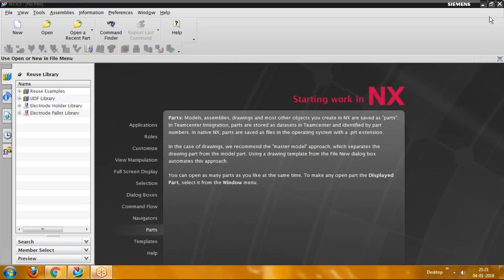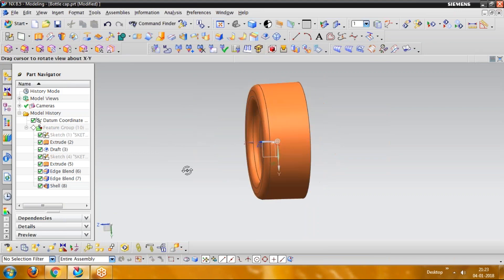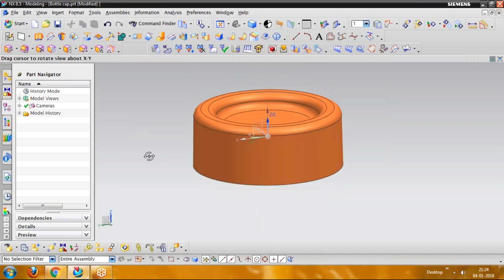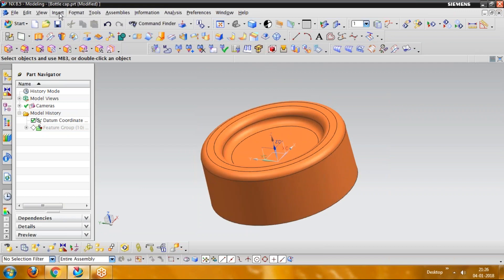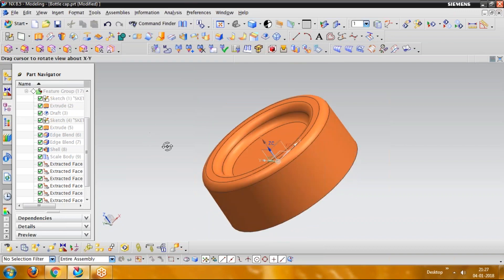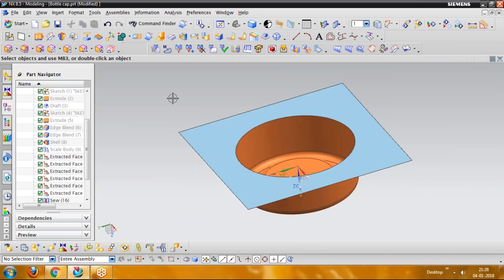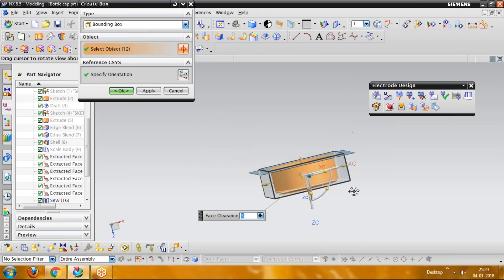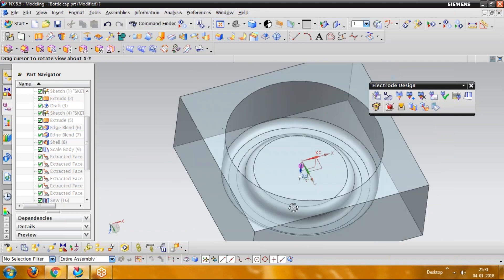Core - Cavity in NX 8.5 | TecnisiaCAD Trainings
ABOUT US
TecnisiaCAD has originated with the word Technology + Asia + CAD. We have a specialization in Automotive, Home appliances and medical industrial engineering sector. Our enriched past experience shows our participation in these industries. Our team is highly experienced, from Industrial background.

OUR SERVICES
Mold Design and Detailing with onsite support.
Mold Manufacturing Services
Product and Component Design
Surface and Solid Modeling
Rapid Prototyping Services
Plastic Component Concept Design
Reverse Engineering Services
Fixture Design and Manufacturing Services
Gearbox Design and Manufacturing Services
Sheetmetal Mold and Component Design Services

OUR CAD|CAM|CAE TRAINING
AutoCAD
CATIA
SolidWorks
HVAC Design
SP3D
Caesar II
PDMS
Creo
Unigraphics NX CAD
Inventor
Revit (Arch., Structure, MEP)
StaadPro
Microsoft Project
Primavera
HVAC Manual
CNC Operating
CNC Programming
Delcam
Unigraphics NX CAM
Advance Excel with VBA
Advance Industrial CAD|CAM|CAE Training
Mold/Tool Design Training
Product / Component Design
Gearbox Design Training
Fixture Design Training
Reverse Engineering Design Training
Advance 3D Modeling Training
Moldflow Analysis Training
Advance CATIA Design Training